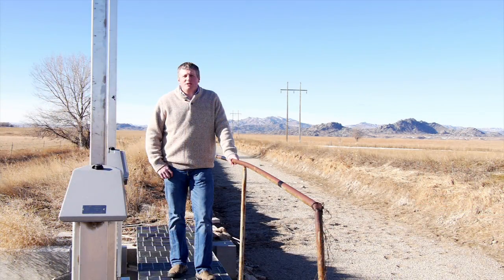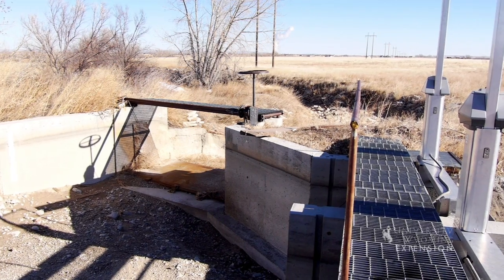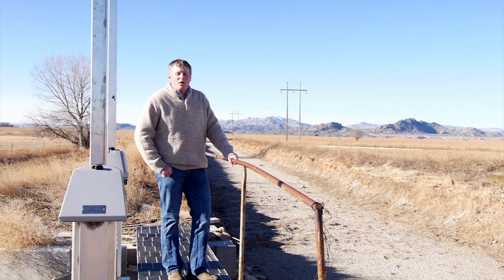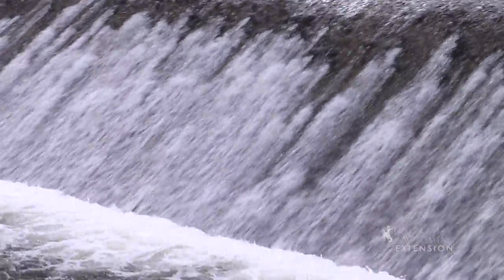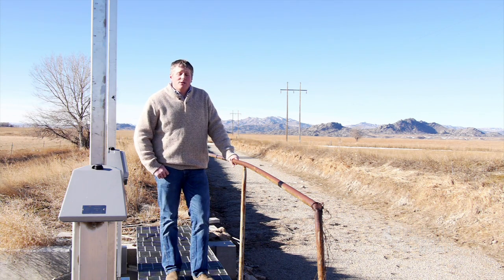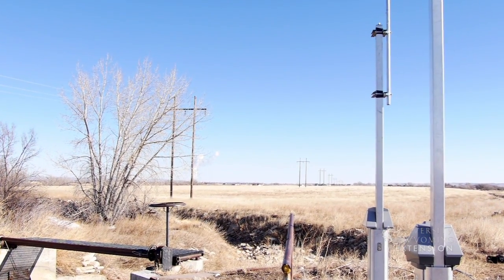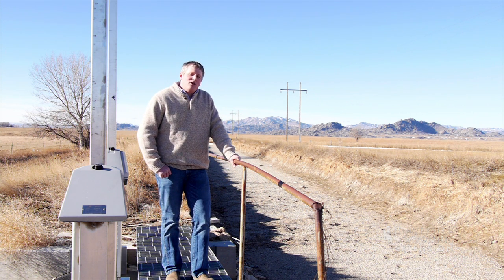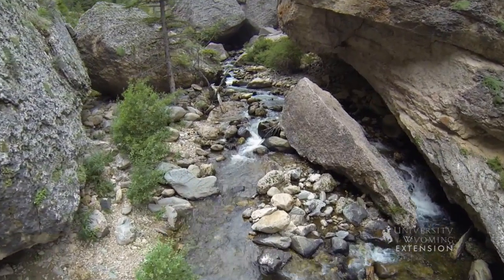Hydropower Handbook | Evaluating the Resource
This video is part of a series on small hydropower options for landowners, rural electrics, and irrigation districts. The videos are meant to complement our recent publications:

Wyoming Renewables provides renewable energy information from the University of Wyoming Extension & the School of Energy Resources.